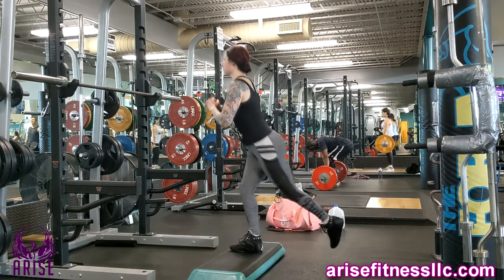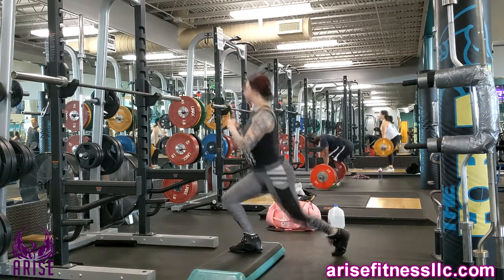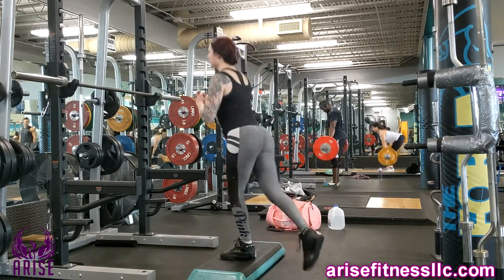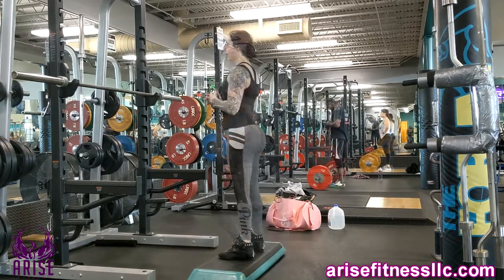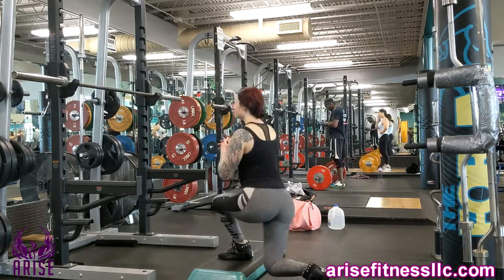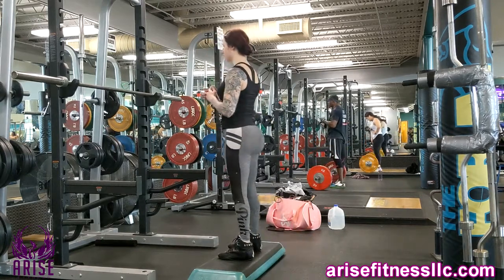Deficit Curtsy Lunge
Deficit Curtsy Lunge Video Tutorial